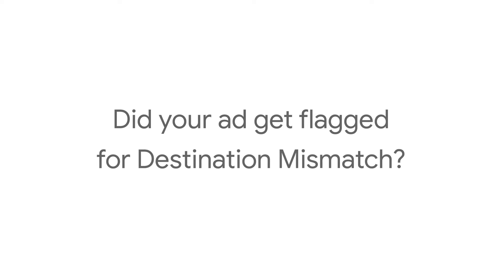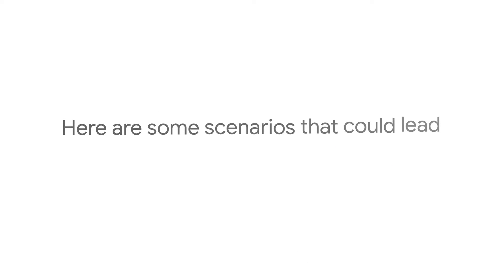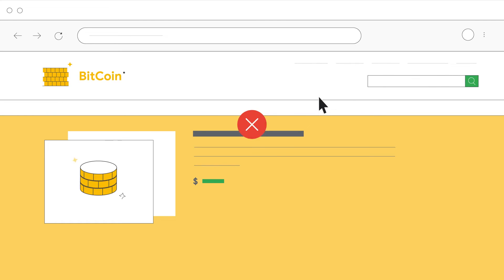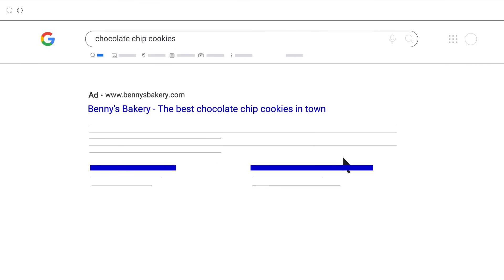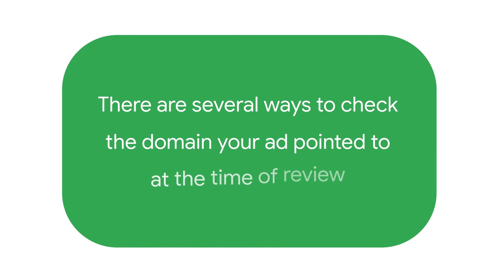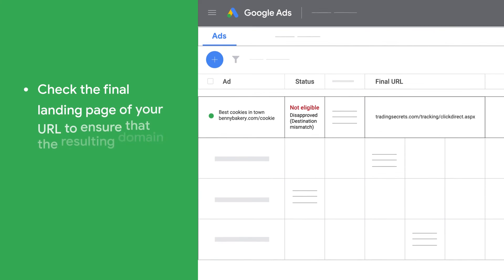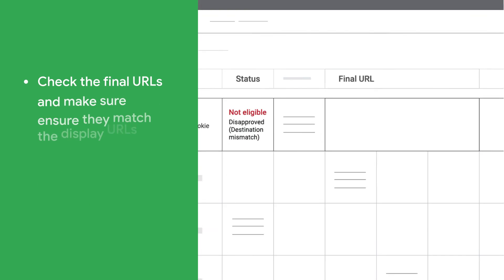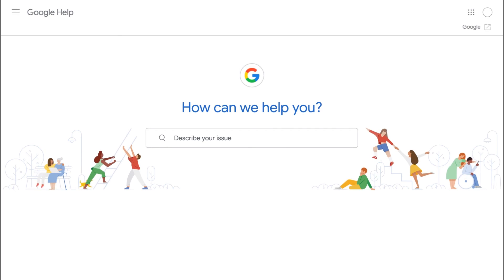Ads flagged for destination mismatch: Google Ads Help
When your ads have a destination mismatch, your customers may not be directed to the correct landing page. In this video, we'll show you steps you can take to ensure your ad destinations work correctly. Fixing a destination mismatch is simple and straightforward.